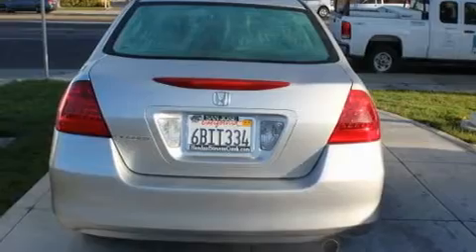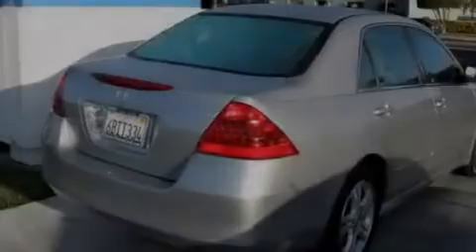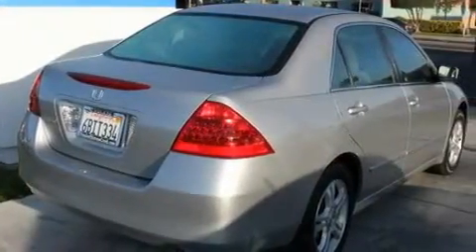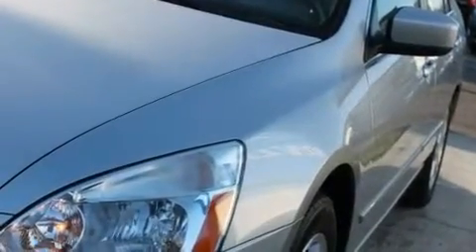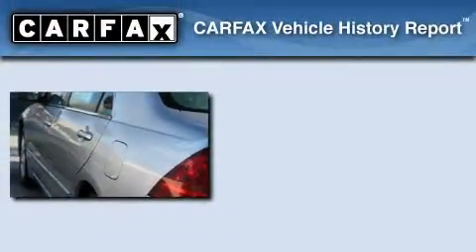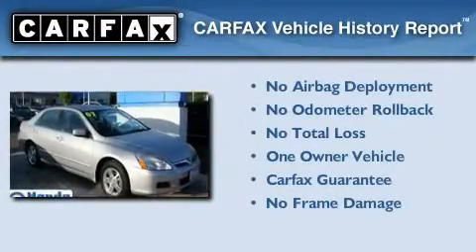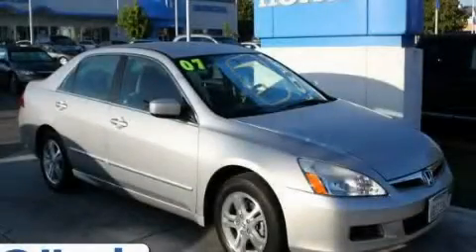2007 Honda Accord San Jose CA 95129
Year: 2007
 Make: Honda
 Model: Accord
 Engine: 2.4L I-4 cyl
 Trans.: 5-Speed Automatic
 Exterior: Silver
 Miles: 35,656
 Interior: Gray

 2007 Honda Accord San Jose CA